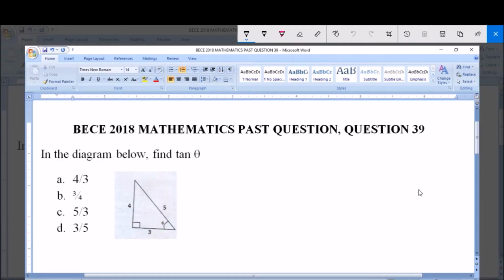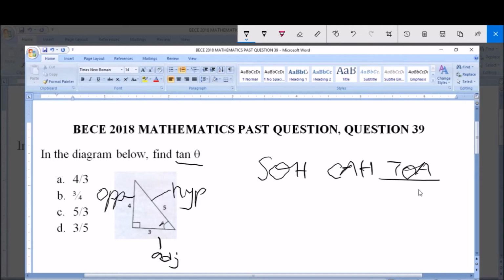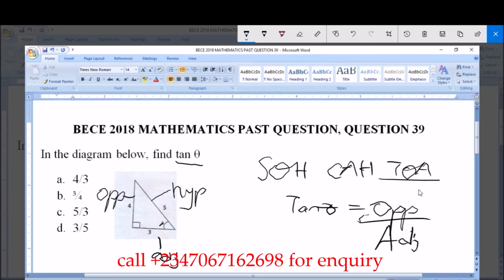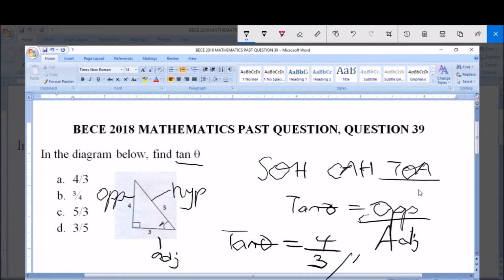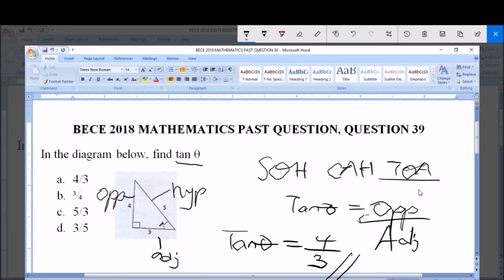BECE 2018 MATHEMATICS PAST QUESTION 39 Trigonometry